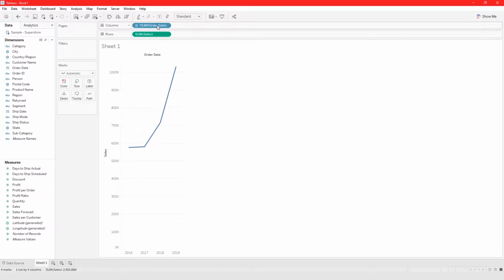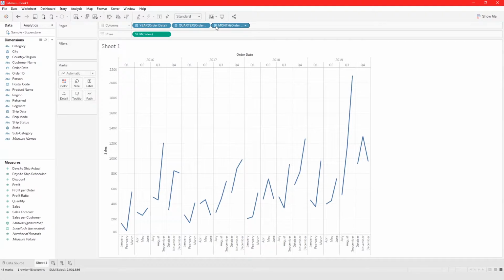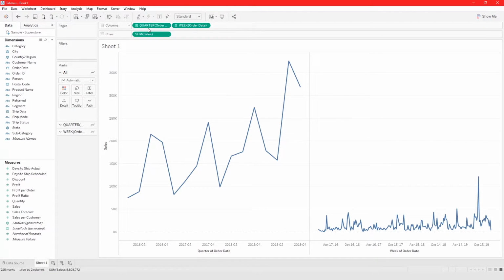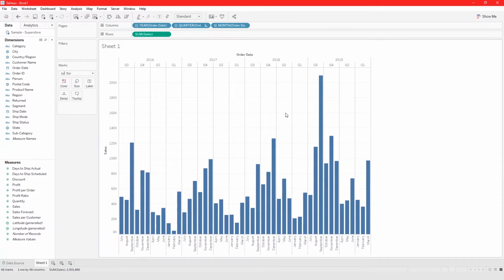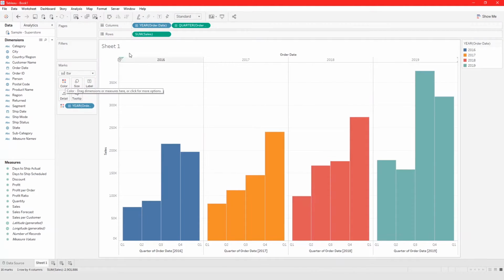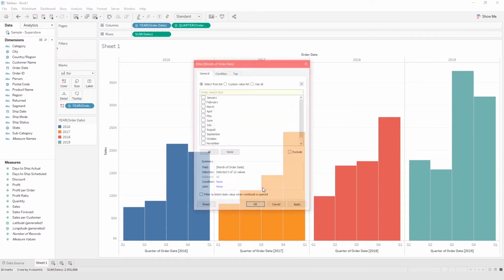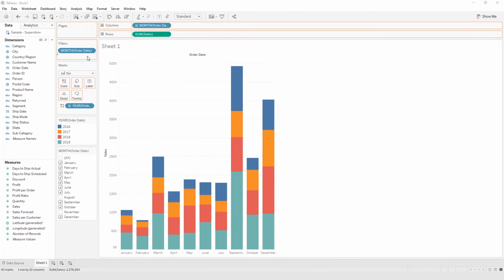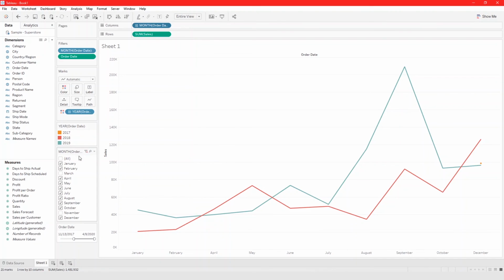How to Work with Discrete and Continous Dates in Tableau (Tableau Part 18)